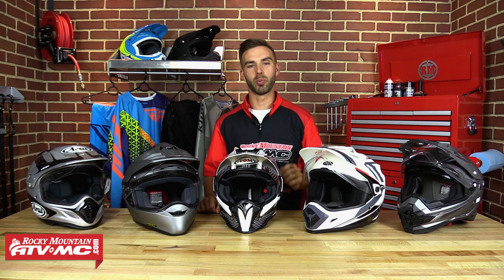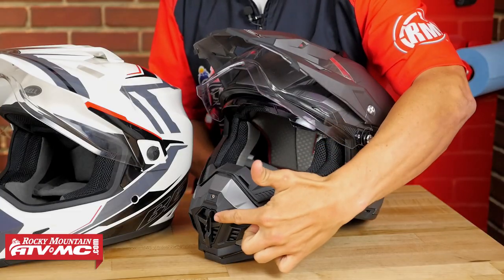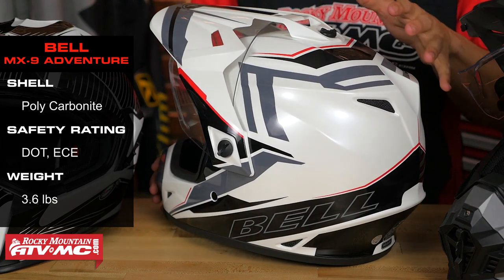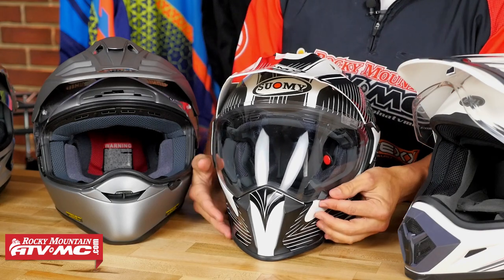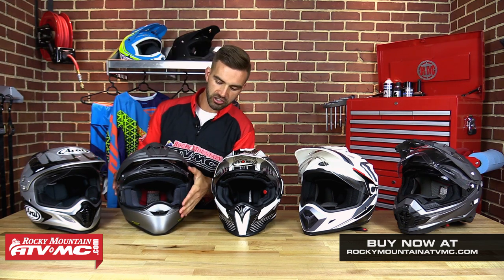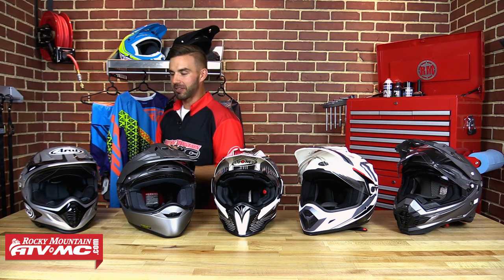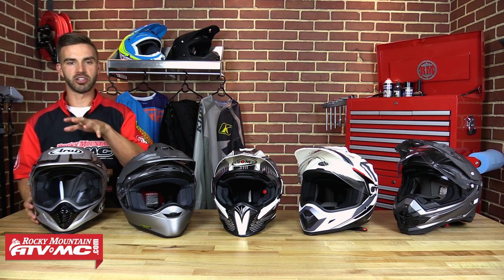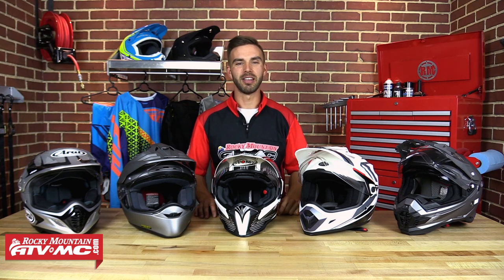Best ADV & Dual Sport Motorcycle Helmets | 2016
ADV/Dual Sport Helmets!

Dual Sport motorcycles are becoming more and more popular and the need for a good quality helmet is top priority in the adventure bike world!  We understand that you are going to be riding for hours in and out of some of the roughest weather conditions mother nature can throw at you.   That's why we have chosen these top 5 dualsport helmets to help you conquer any riding condition you may encounter on your adventure ride!  Here we go through some of the stand out features these dualsport helmets have to offer: AFX-FX 41 helmet, Bell MX9 Adventure Helmet, Suomy MX Tourer, Shoei X2 Hornet and the Arai XD4 Helmet!  Get out and make your adventure happen today!

Featured Adventure Motorcycle Helmets Here!